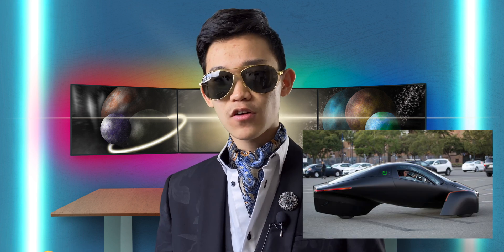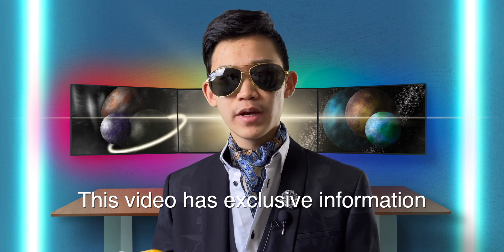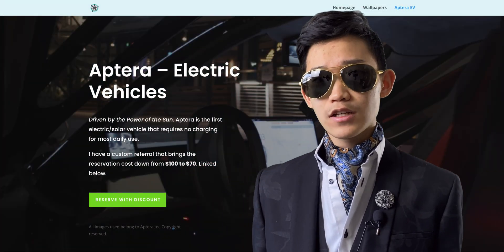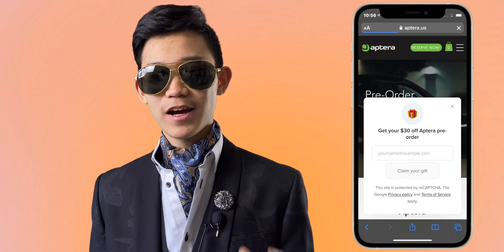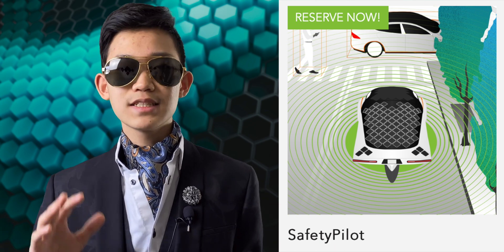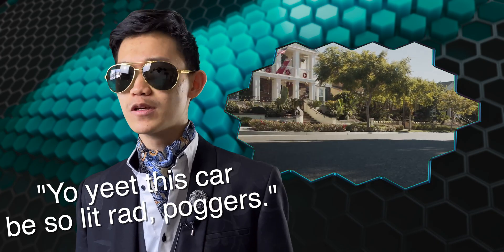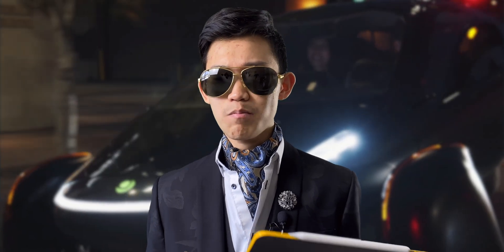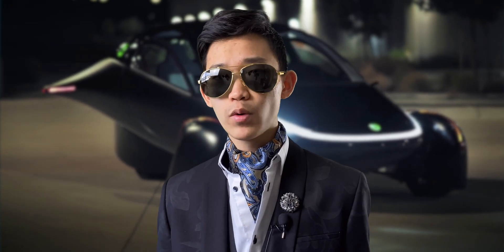This Aptera EV SHREDS the Model 3 for Cheaper.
Includes exclusive information from Aptera Motors.

-Alternate Titles:
The technicalities of the Aptera
5 Ways This New Electric Car SHREDS the Model 3
Aptera Paradigm Vs. Tesla Model 3

The car we’ll be discussing is the Aptera, a San Diego-based EV startup.

This video has some exclusive information

First, if we’re not all caught up,

Aptera aims to make the most efficient electric car

Aptera goes 1000 miles for under 45k

Starts at 25k USD.

Okay, with the boring info aside, here come the exclusives.

I contacted Aptera with my 3 most important questions that I could not find the answer to anywhere else.

1) Aptera features their own self-driving counterparts to Tesla and other industry leaders, they call it SafetlyPilot.

What we didn’t already know is the price, the capabilities, and how they plan to roll out this feature.

They personally said they are working on Level 2 Autonomy. This will be gradually updated through over-the-air updates, much like how Tesla handles their software.

You might be thinking, okay, that doesn’t exactly shred the Tesla Model 3… In fact, that’s substandard, and you’re not wrong.

But here’s what you have to consider, Aptera is still quite new, so in the future, they will likely add more features with more data, and, the safety pilot only costs 1,300, rather than the 10k Tesla charges for FSD. This will be the equivalent to Tesla’s AutoPilot and that too is Level 2 Autonomy.

facial tracking, lane-keeping, adaptive cruise, and emergency braking

2) Exclusive info number 2: With a 110v outlet to charge your Aptera, it would charge 13 extra miles per hour, that’s over 4 times faster than it would take to charge a Model 3 on average, and up to 6.5 times faster on a good day. Not to mention the additional power you’ll get on the Aptera from the solar panels.

This is too good to be true, right? Actually no, because Aptera is a lot more efficient with power. In reality, the Aptera charges slower than a Tesla does with 110v chargers, it's just that it uses power so efficiently that you can go much longer distances with the same energy use.

I really hope Tesla takes inspiration from Aptera, that would be awesome.

This three-wheeler EV is definitely not for everyone
I reserved it:
 - Looks cool
 - butterfly doors
 - only sits 2 people

If you are interested though, I have this last piece of exclusive info:

I asked:
If someone were to reserve a vehicle today, when should they expect to get the EV by?

They responded
Remember my link